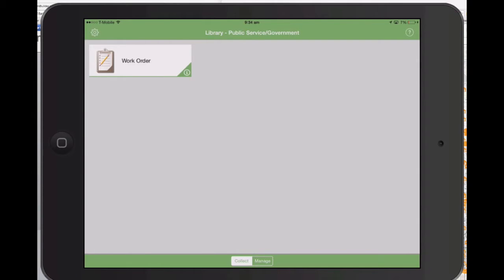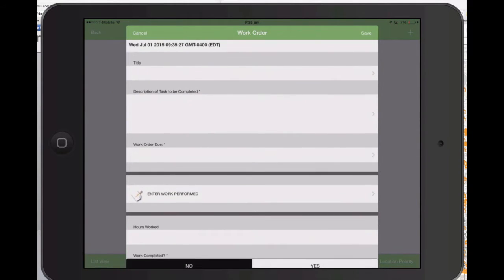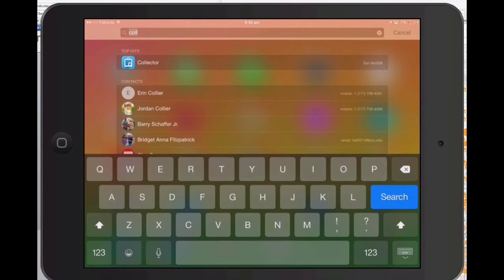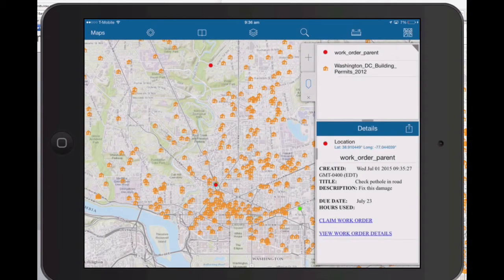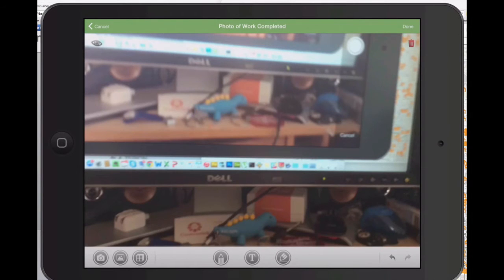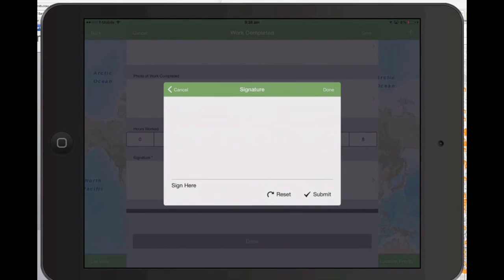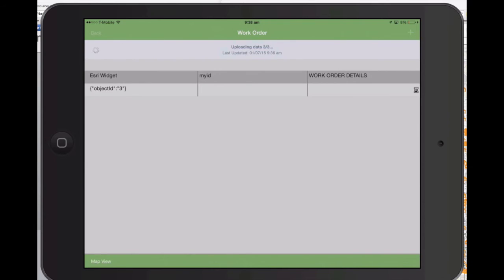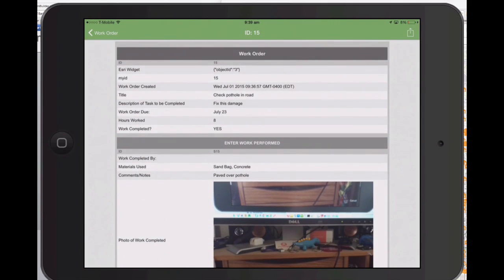iFormBuilder and ArcGIS Solution: Work Orders